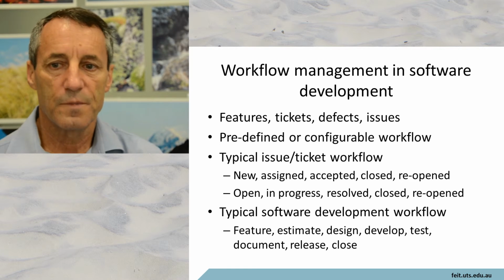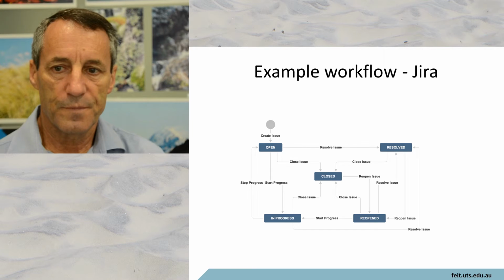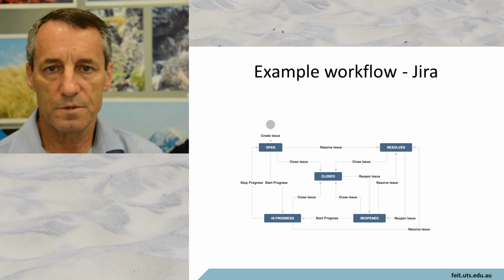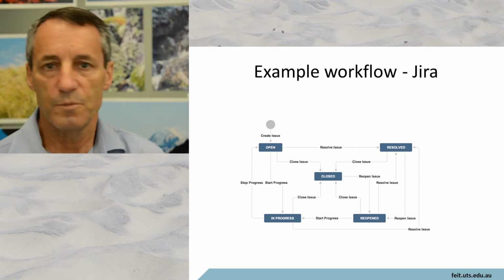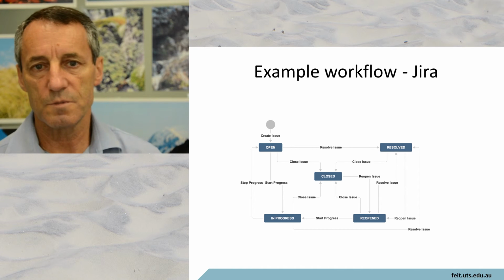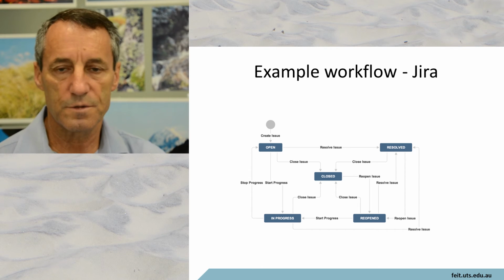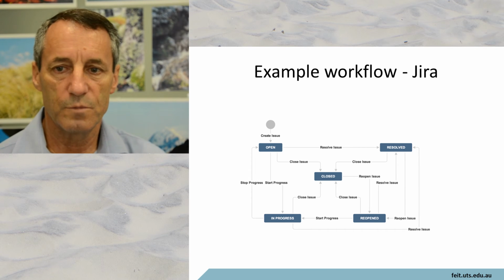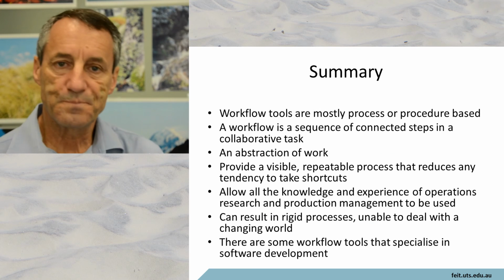Automation Workflow management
Automation that can be used to manage workflow.